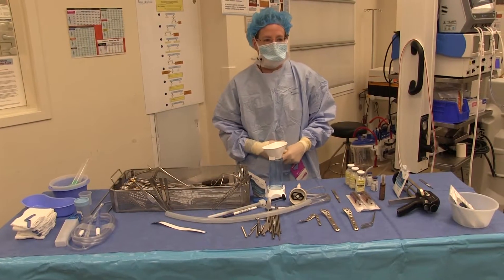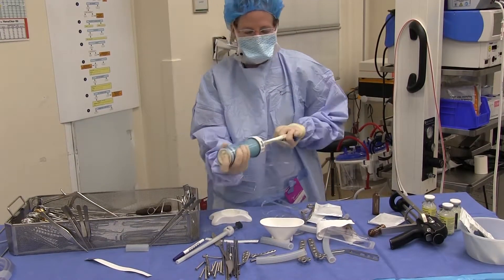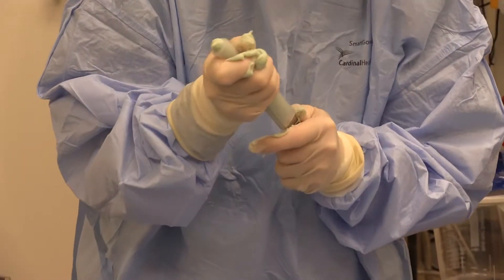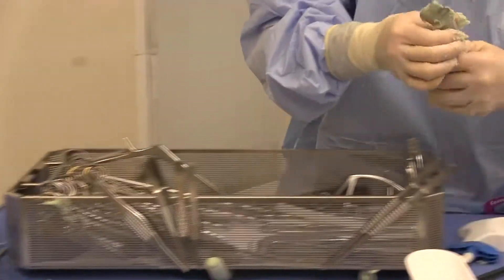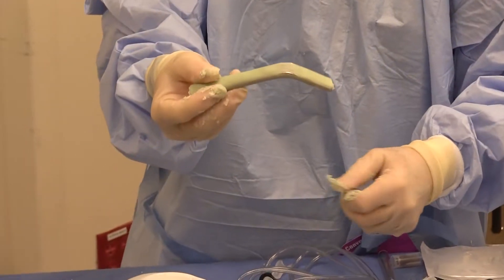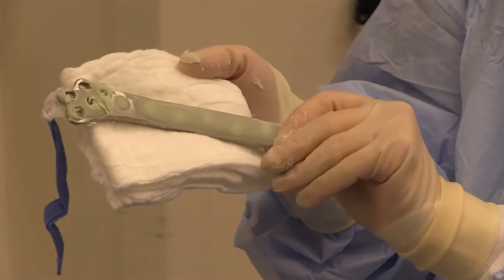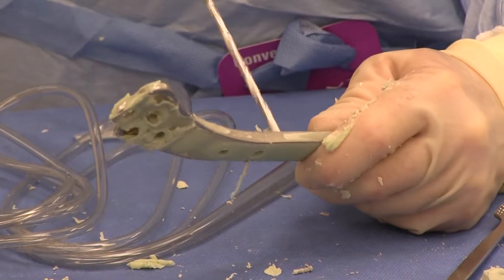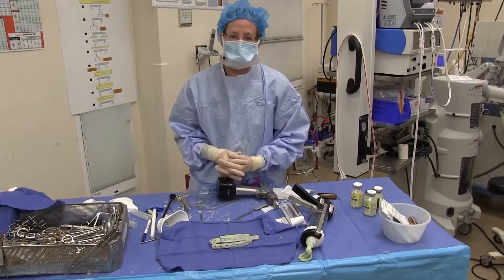Antibiotic Cement-Coated Plates for Management of Infected Fractures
In this video, orthopedic surgeon Dr. Janet D. Conway shows how to create antibiotic cement-coated plates for management of infected fractures. These plates provide fracture stability and help eradicate the infection.

For more information about devices and procedures to fight bone infections,